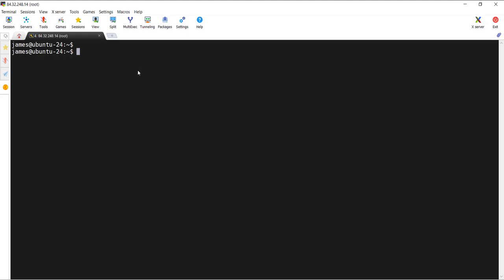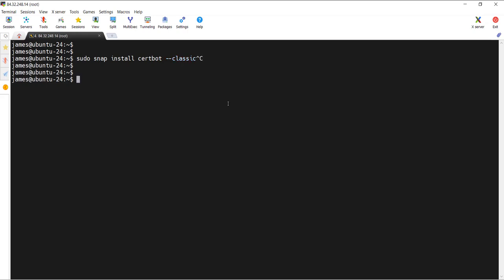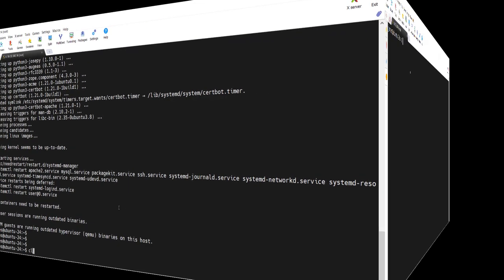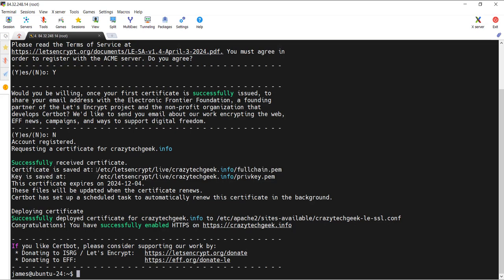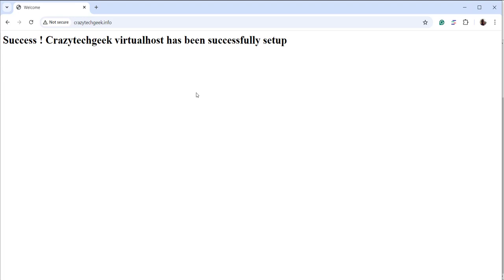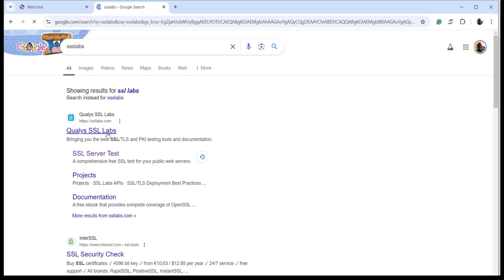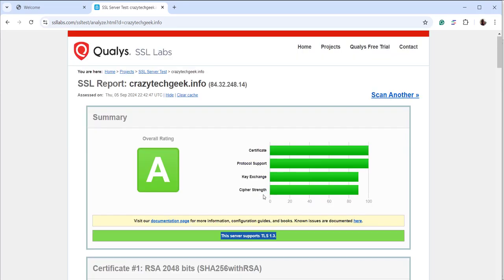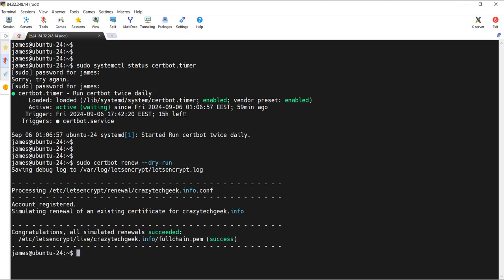Deploy Lets Encrypt SSL on Apache Ubuntu 24 04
This video illustrates how to encrypt Apache with Let's Encrypt SSL Certificate on Ubuntu 22.04 / 24.04

Timestamps

0:00 Recap of the previous video

1:37  Install Certbot

3:18  Obtain Lets Encrypt SSL

6:03  Configure UFW firewall

7:04  Verify SSL Encryption from a web browser

10:26 Simulate Let's Encrypt autorenewal